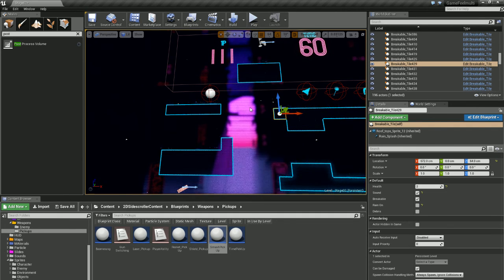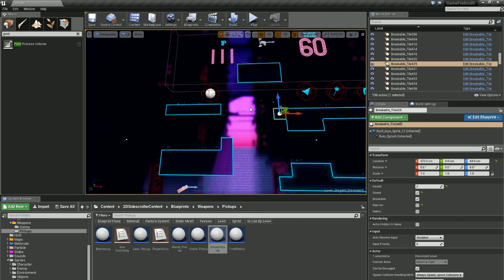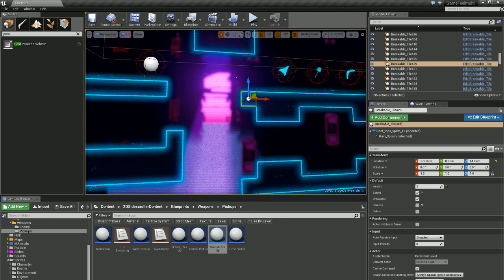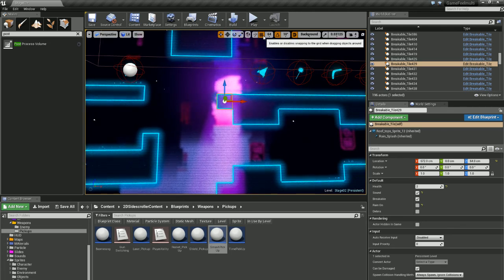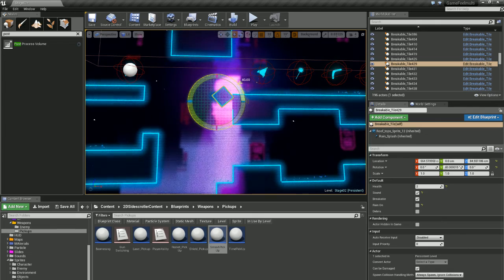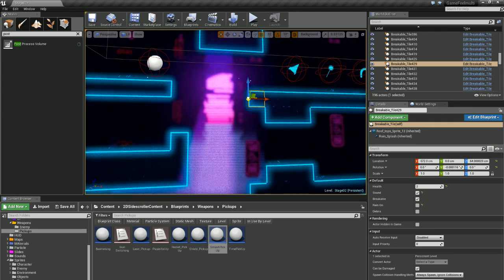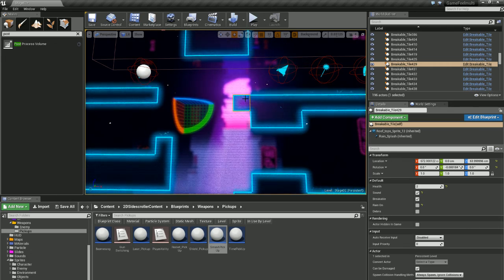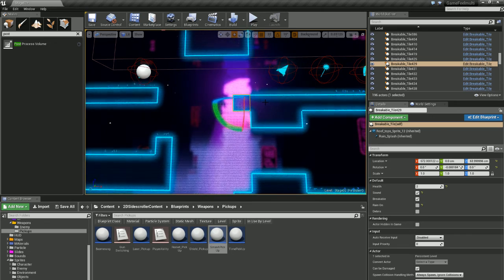Unreal 4 - Setting the Pivot for objects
How to set and store a pivot in Unreal 4